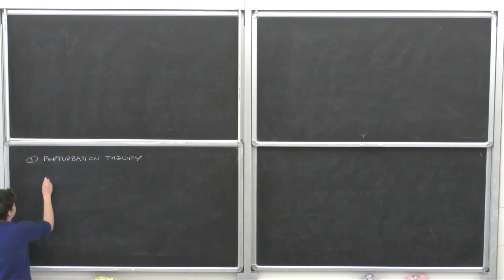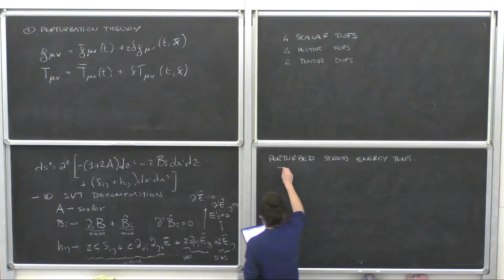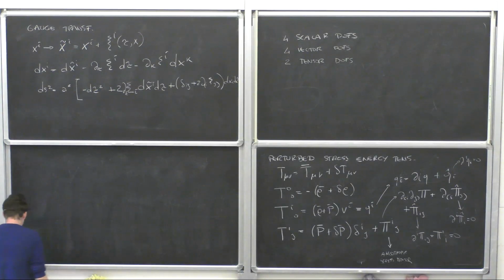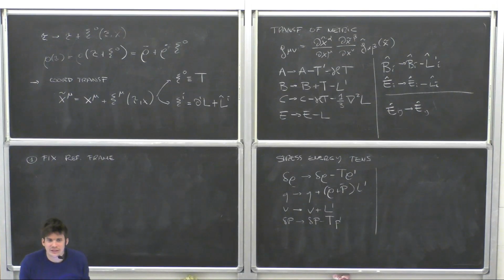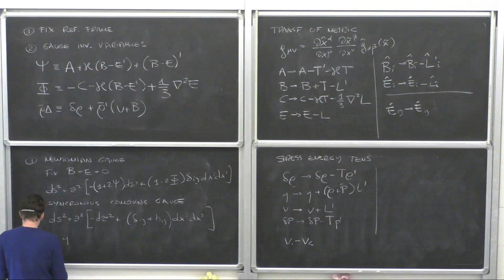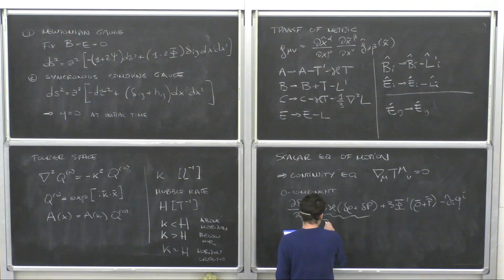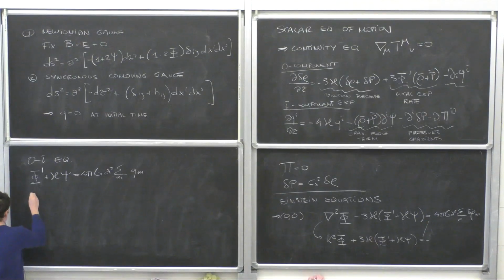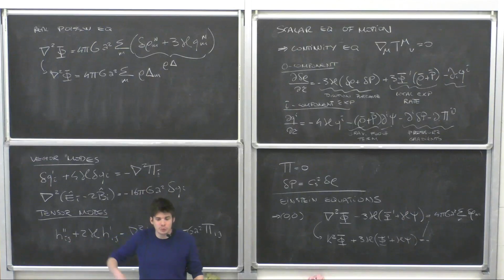Marco Raveri - "Gravity and Theoretical Cosmology" - Lecture II